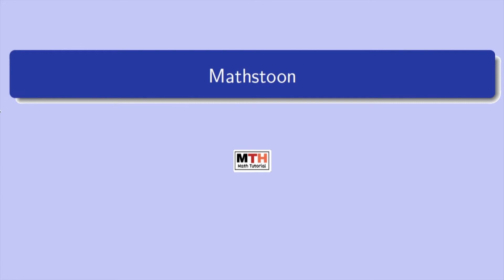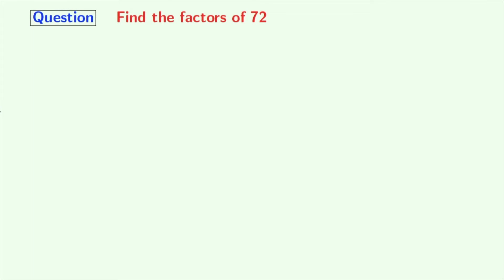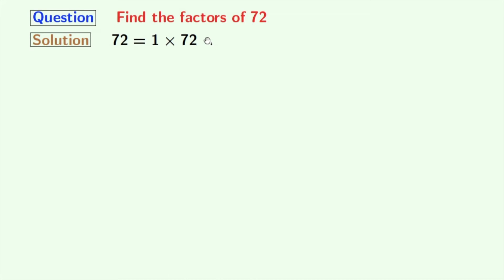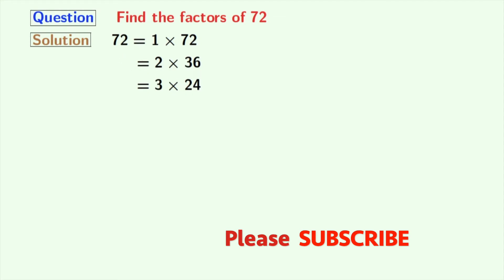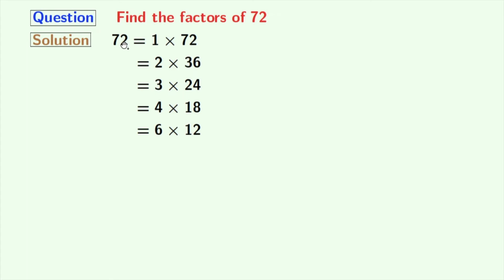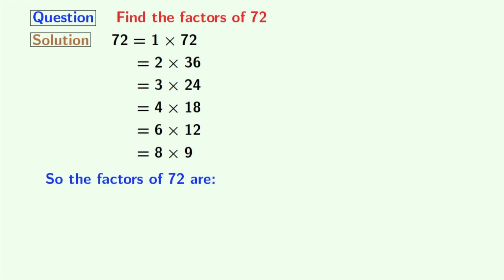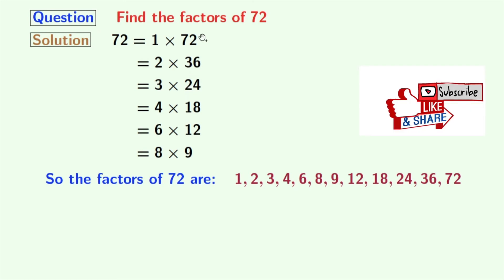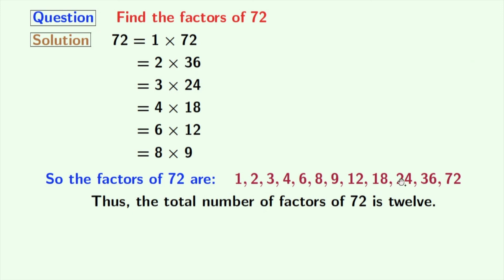Factors of 72 | Prime factors of 72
Answer: The factors of 72 are 1, 2, 3, 4, 6, 8, 9, 12, 18, 24, 36, 72.
So the total number/count of factors of 72 is twelve.

Chapters:
0:00 - Introduction
0:12 - Solution of what are the factors of 72
1:41 - List of factors of 72
2:01 - Prime factors of 72
2:28 - Like, comment, share the video

We post videos daily on youtube